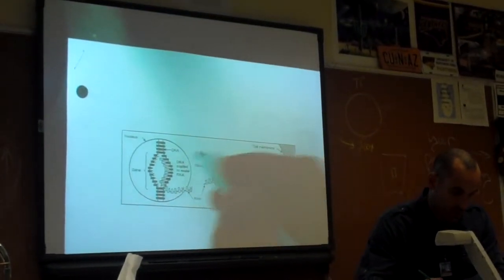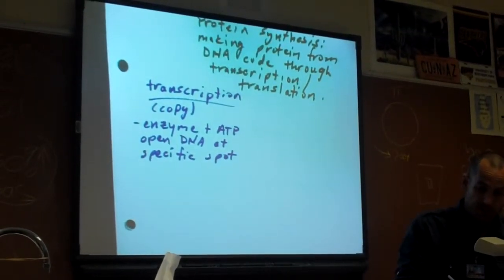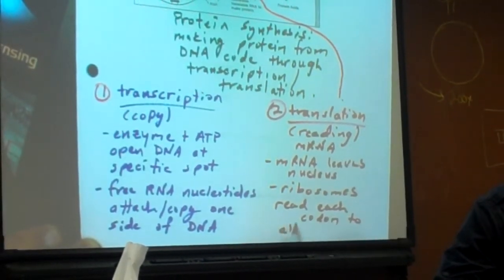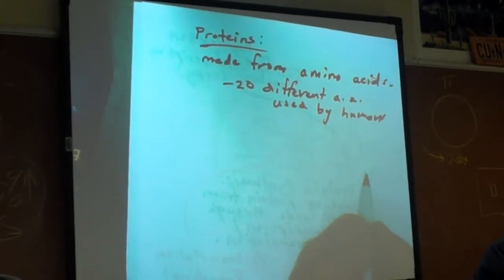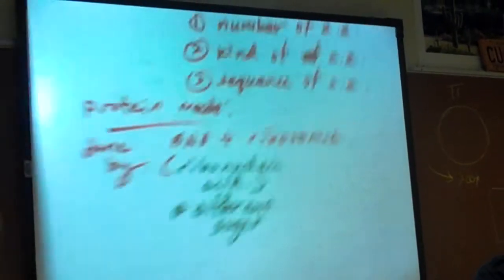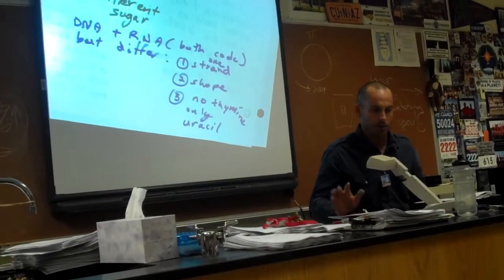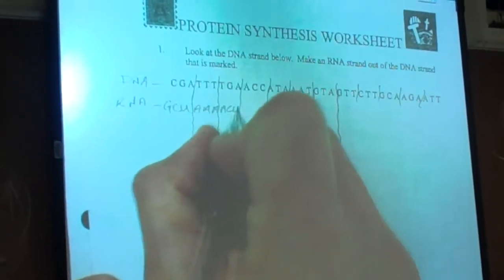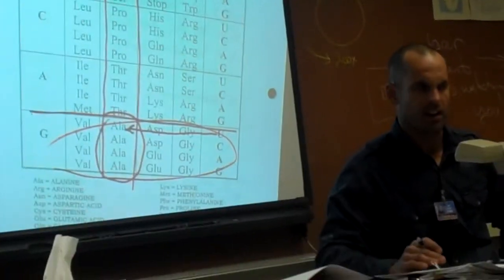Protein synthesis lecture and notes.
These were the notes that were given following the completion of the DNA to Protein activity that students completed in class.